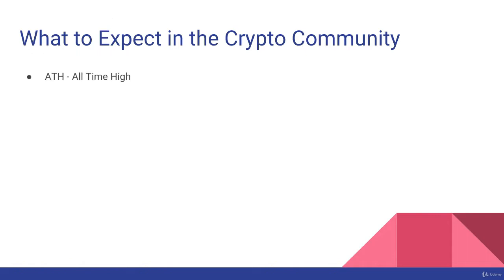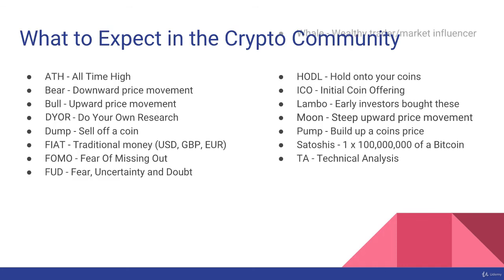Learning the Lingo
Be Advised...I am not your investment adviser...I am not forcing you to participate in anything I do in the cryptocurrency space...YOU are responsible for YOUR actions...All content is MY humble opinion and belief after due diligence...DO YOUR OWN Research before committing to anything...DO NOT SPEND YOUR LIFE SAVINGS!

Any Questions for Bitcoin Ask
Cryptonanba on Social Media HashTag